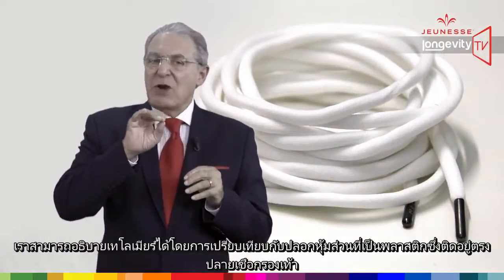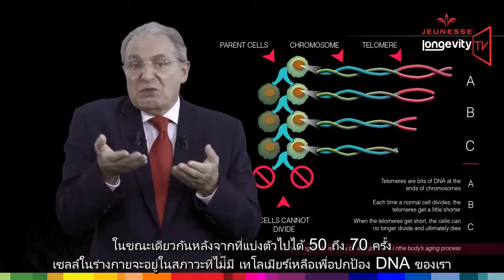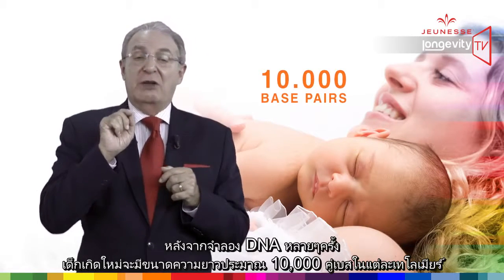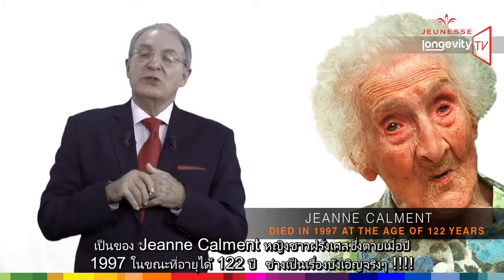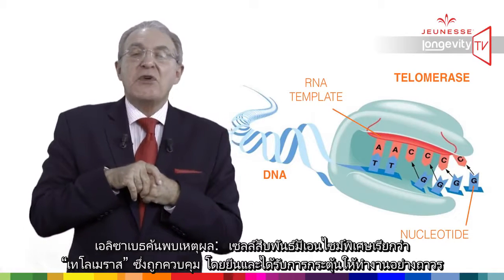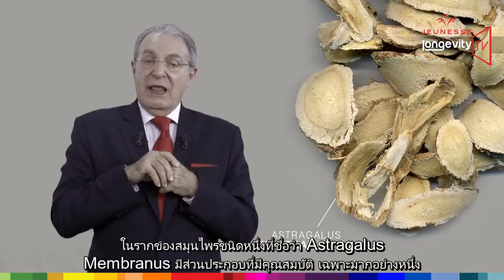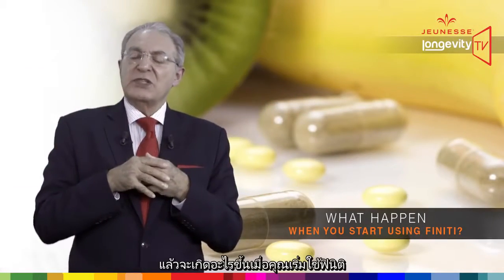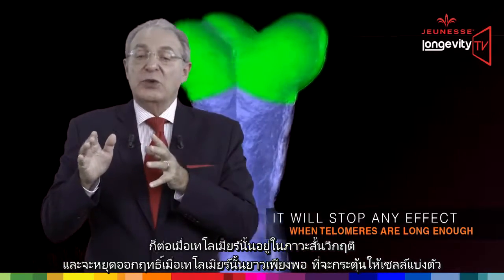Jeunesse Longevity TV (EP6) Finiti